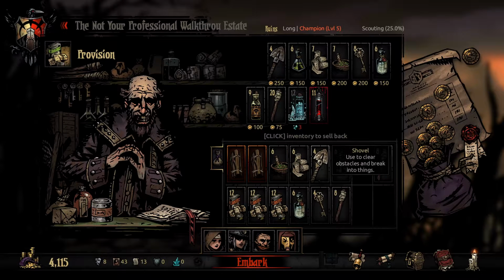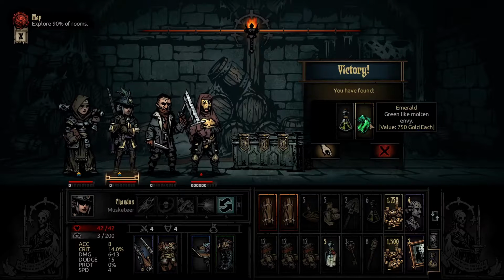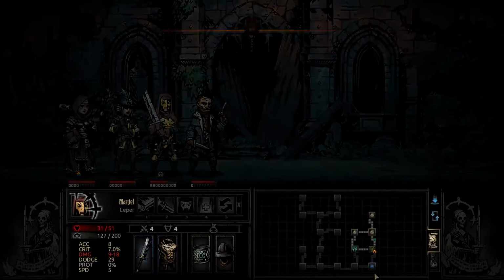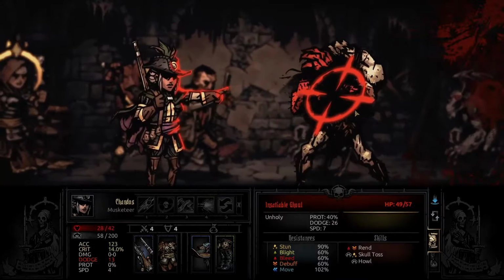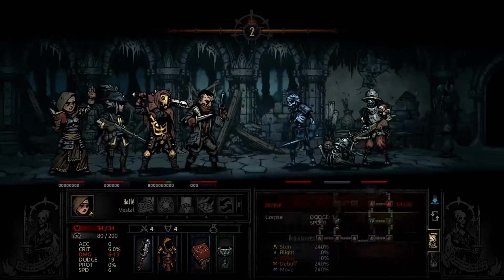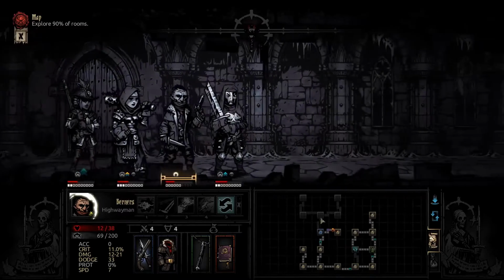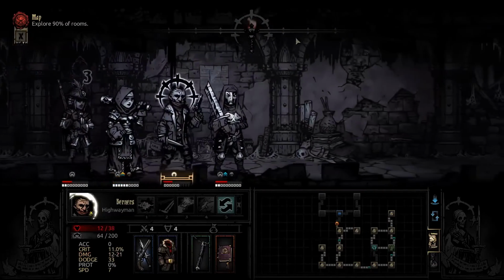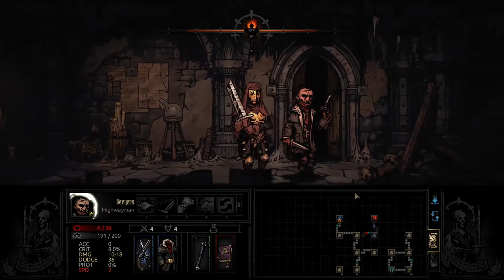Darkest Dungeon ep 32# Heavy Loses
Welcome to a great challenging  episode in the Champion lvl Dungeon.
Unfortunately It wont go great so I suggest you watch until the end ;)